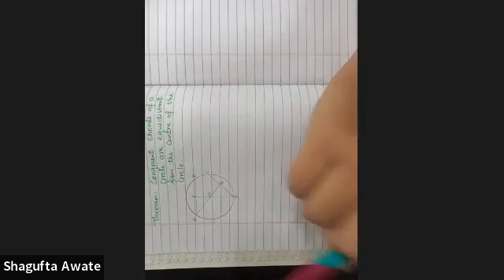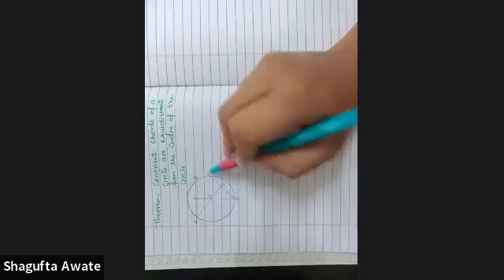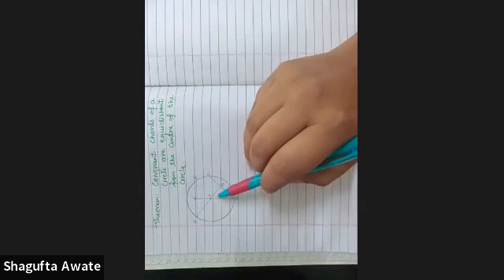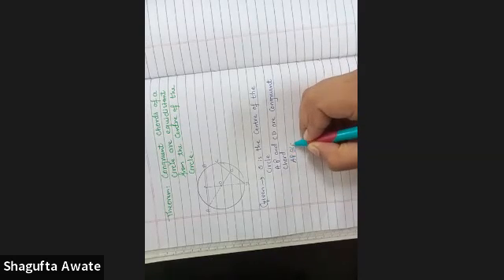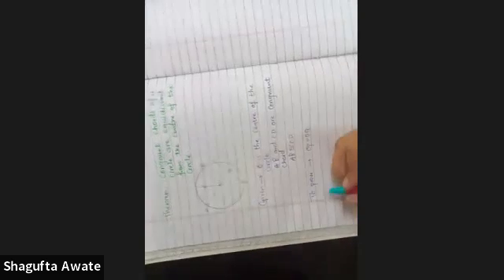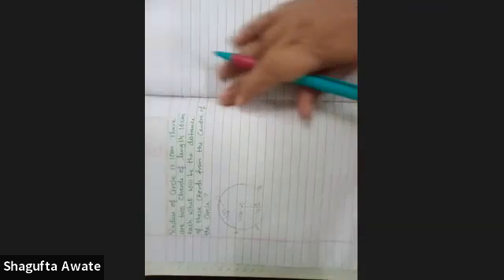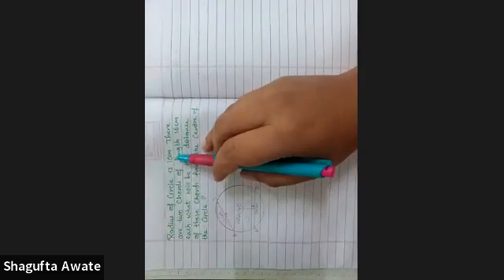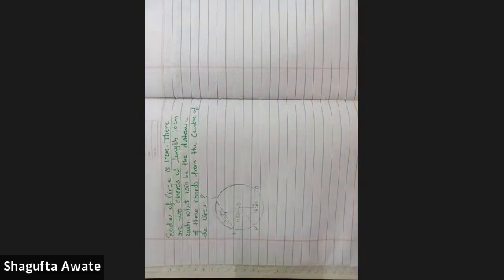Std 9th// MATHS // CIRCLE by Mrs. Shagufta madam// CNO Mrs. Almas Hannure